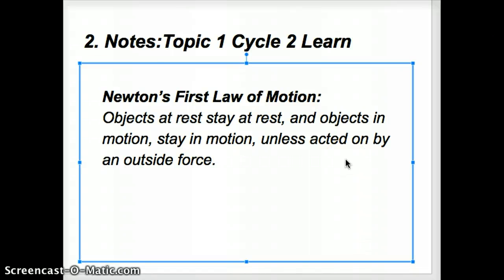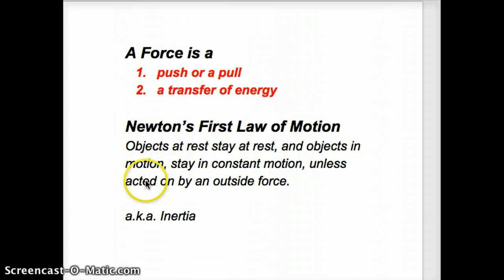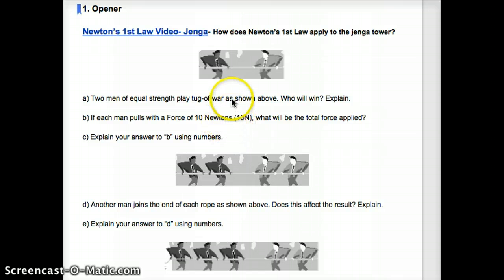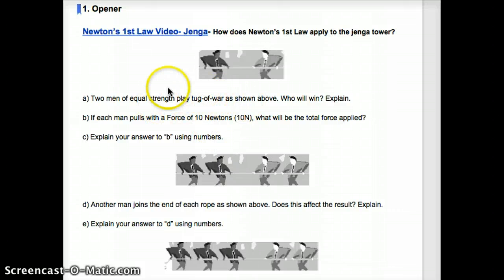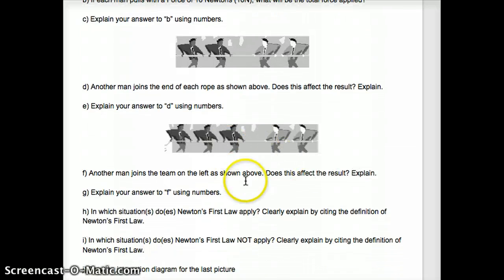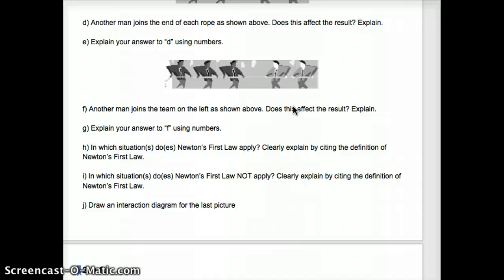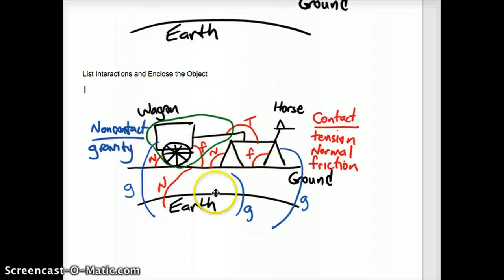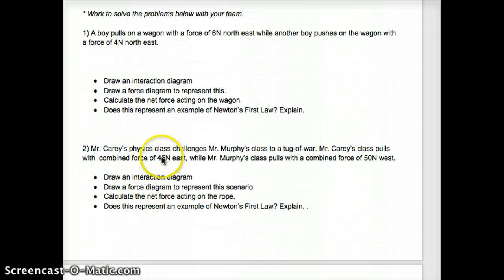Topic 1 Cycle 2 Physics:Newton's 1st Law